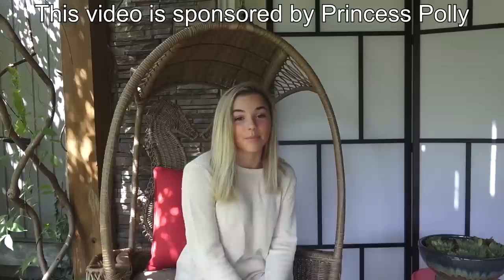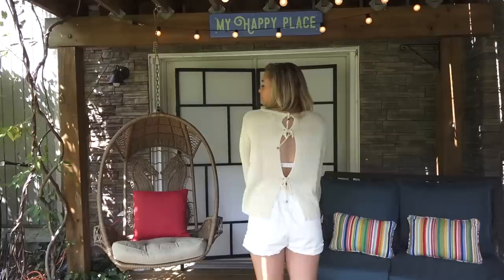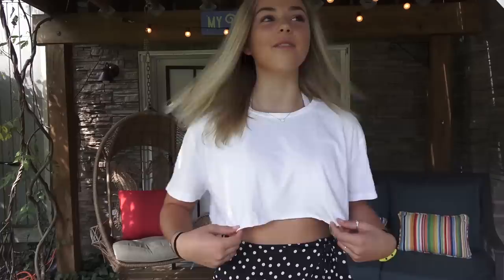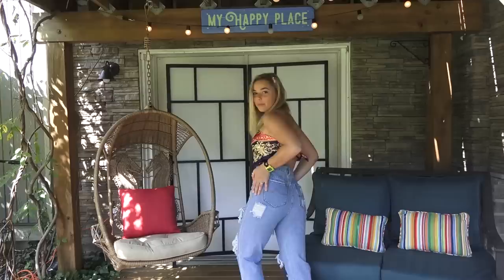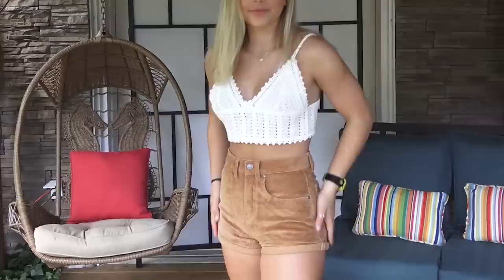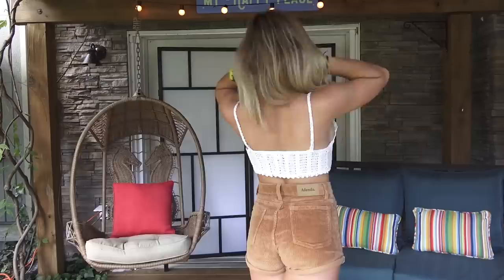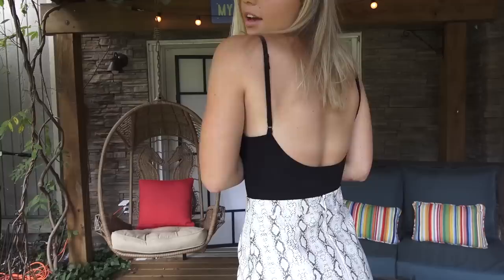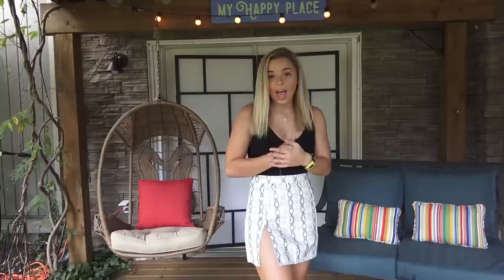princess polly clothes haul ~ early fall fashions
thank you to princess polly for these amazing clothes!  i hope you like them.  check out the links to each of my outfits and the princess polly websites below.  use my discount code to order: KATIEXPP  princess polly offers free express shipping (2 days) to the US on orders over $50USD.  princess polly also offers AfterPay to all US customers...happy shopping!

We shoot w/ the Sony Handycam, Sony AX300 and Cannon G7X